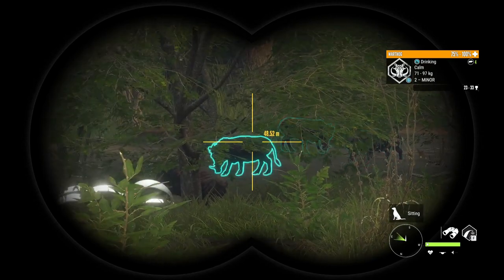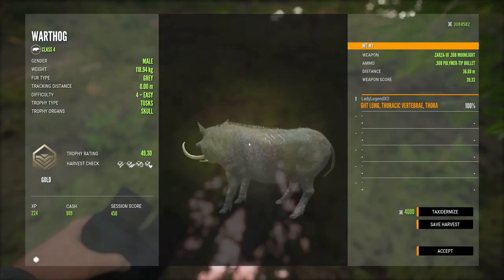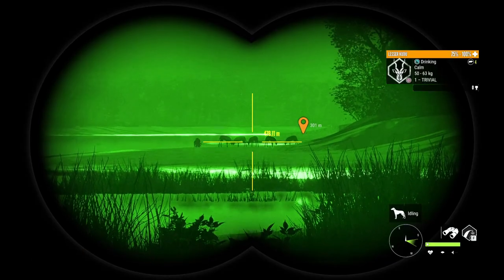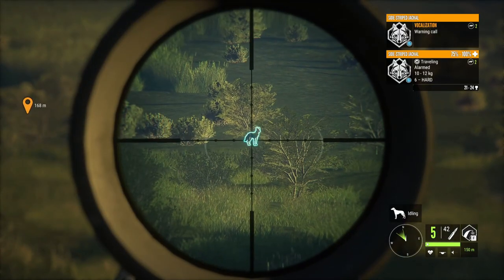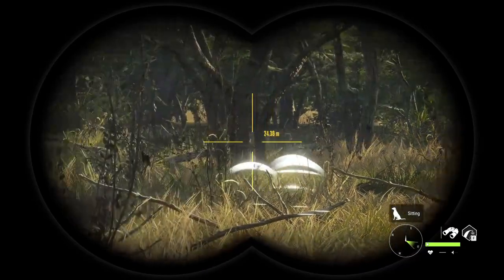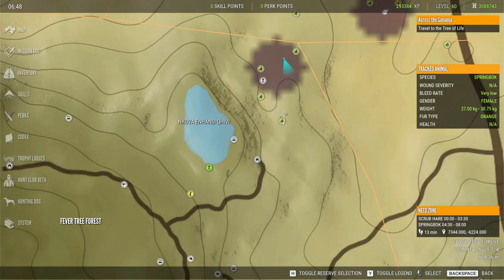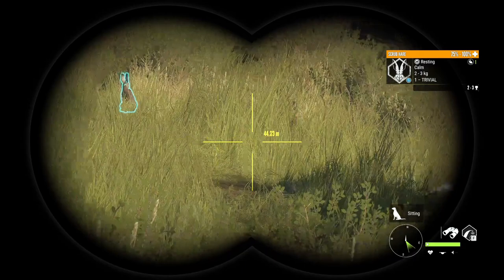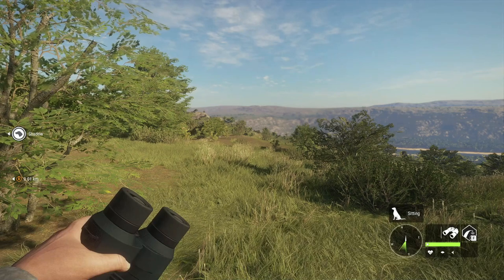UPDATED Savanna SUPER GUIDE Pt.2: Kudu, Jackals, Warthogs, Springbok & Scrub Hare- Call of the Wild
EVERYTHING in Vurhonga Savanna changed with the last update!  So here is Part 2 of the Savanna Super Guide - all of the BEST SPOTS, best weapons, callers, common & rare fur variations, diamond trophy ratings, max weights - absolutely EVERYTHING you need to know to hunt these species:

0:00 - Intro
0:23 - Warthogs
3:43 - Lesser Kudu
5:38 - Side-Striped Jackals
9:27 - Springbok
12:06 - Scrub Hare
14:12 - Conclusion

     UnyJustSomeone & Matthew!